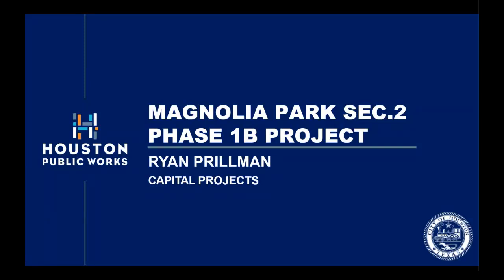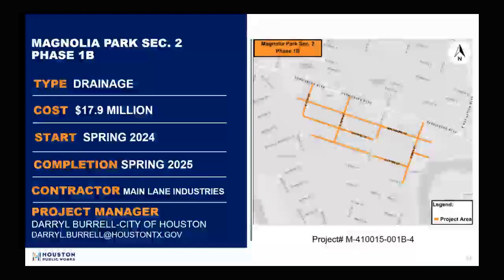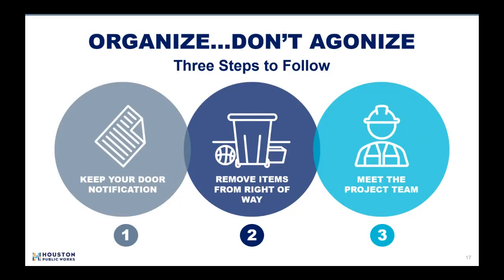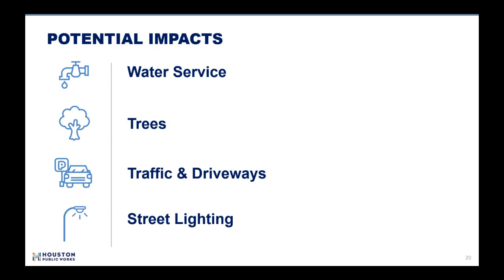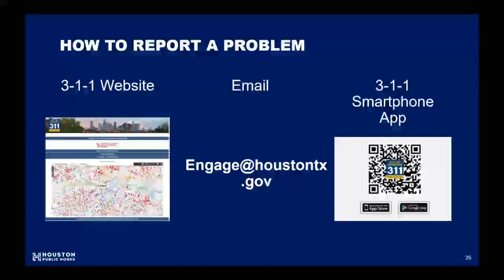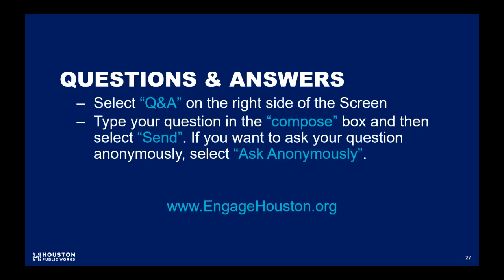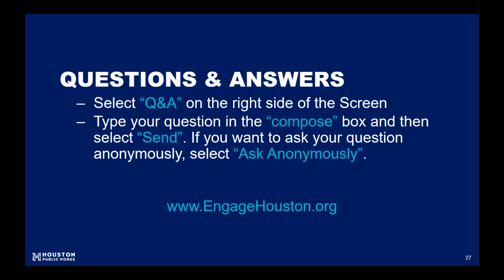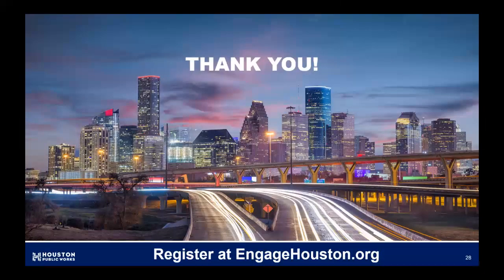Virtual Community Meeting: Magnolia Park Sec. 2 Phase 1B Project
This is the recording from the Virtual Community Meeting held on March 12, 2024 for the Magnolia Park Sec. 2 Phase 1B Project